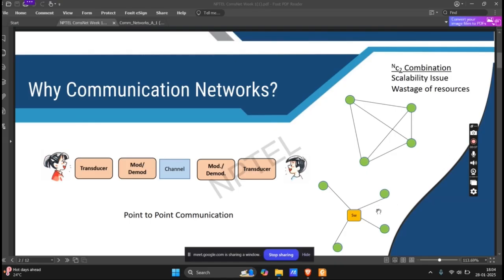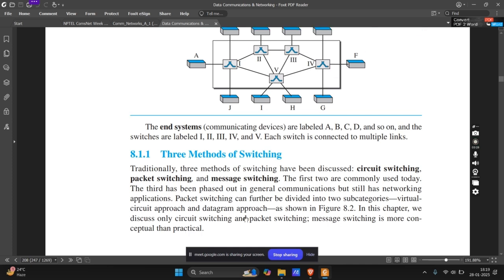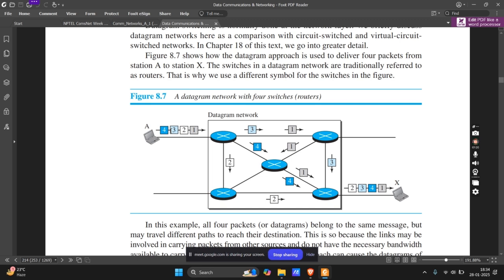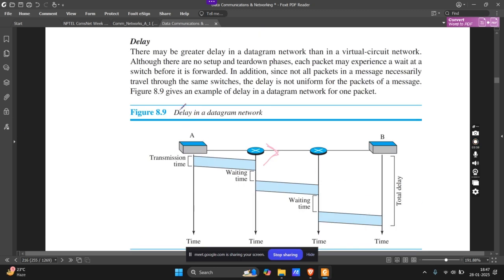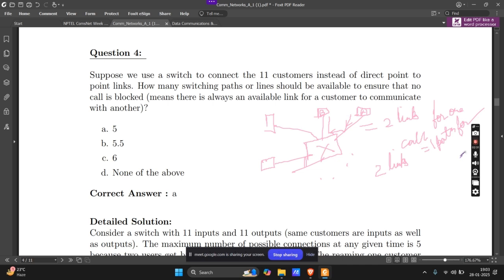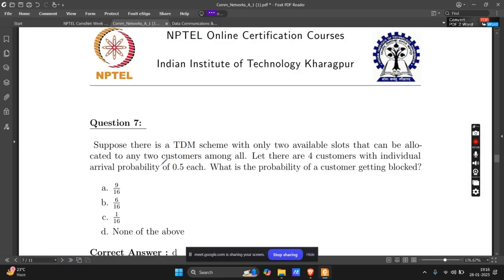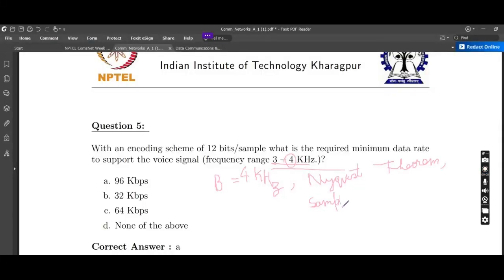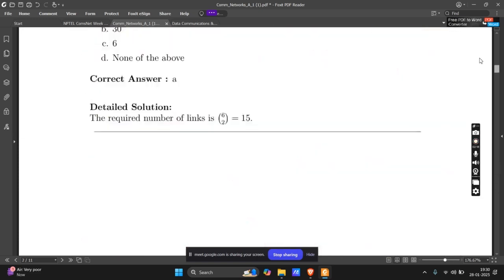Week 1 NPTEL NOC25 EE12 COMPUTER NETWORKS